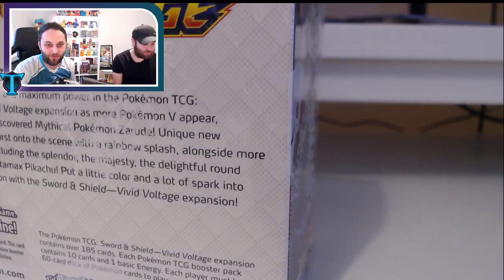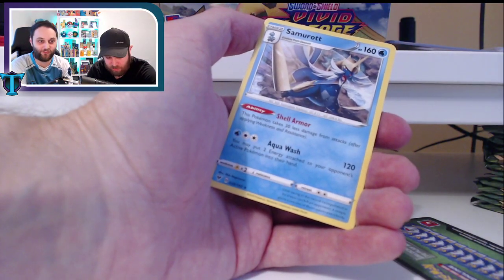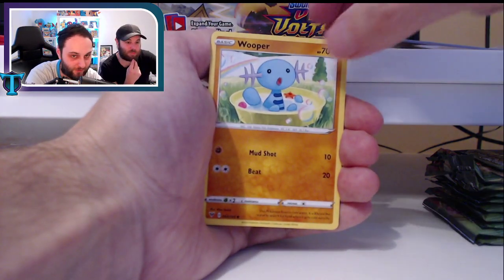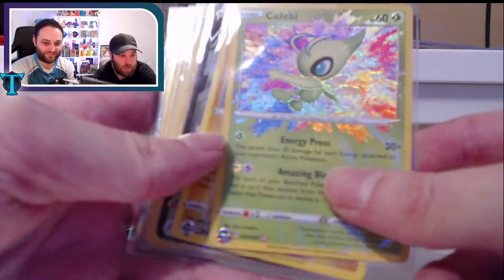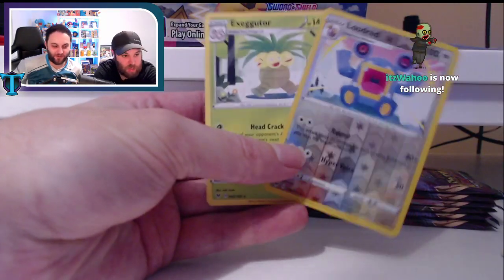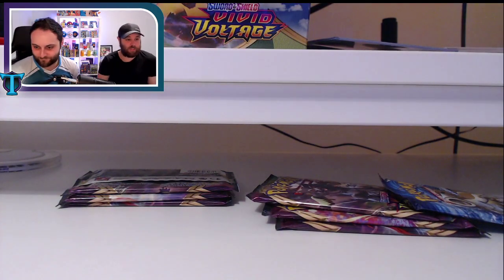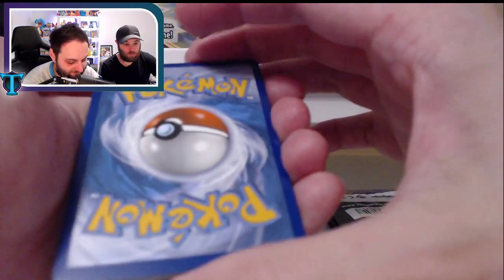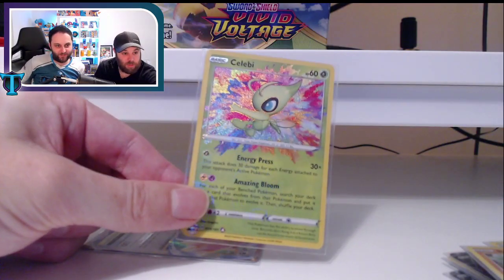Vivid Voltage Opening with the Bro! Amazing Rare!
Opening packets of Vivid Voltage, Evolutions and Sun and Moon series. On the hunt for an Amazing Rare. Any Amazing rare!